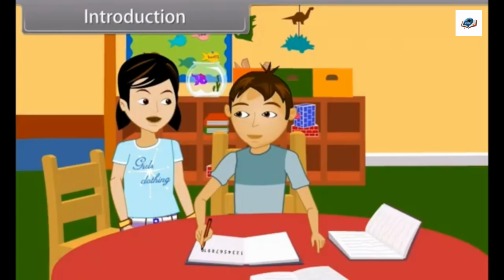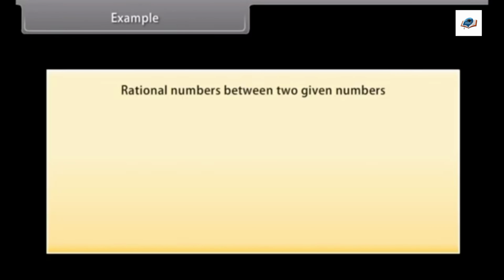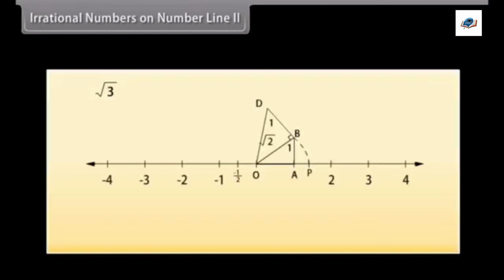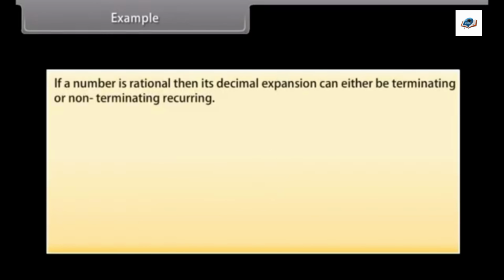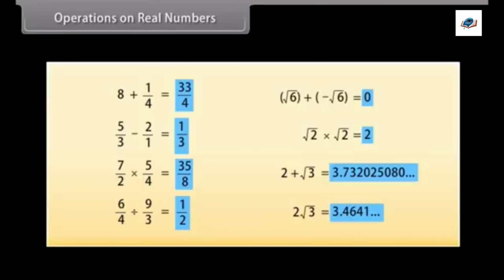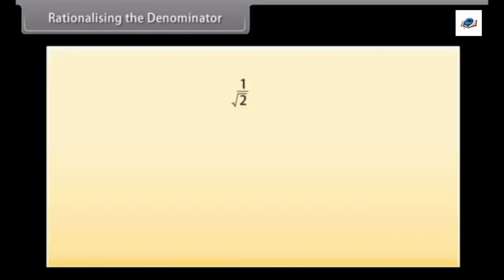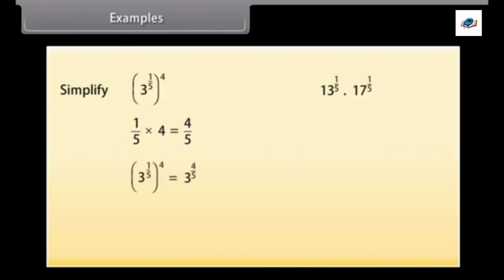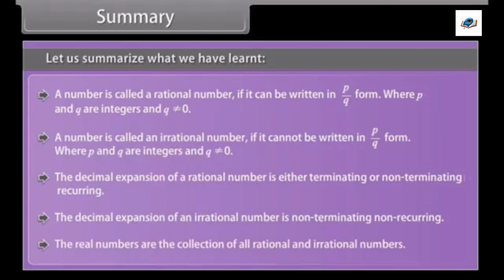NUMBER SYSTEM CLASS 9